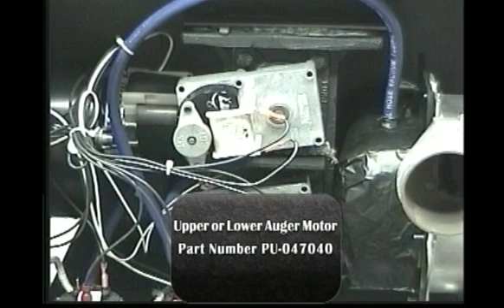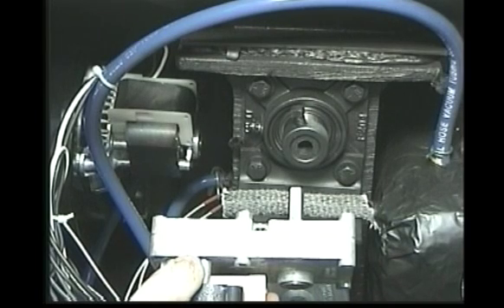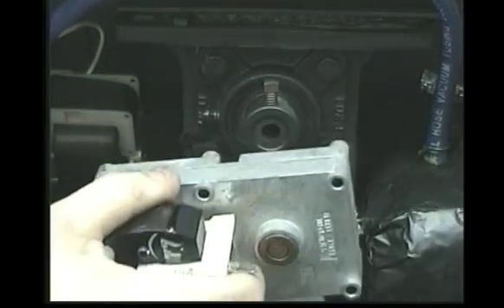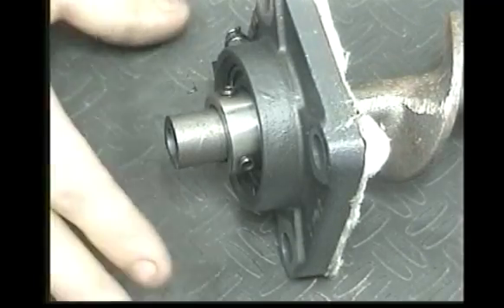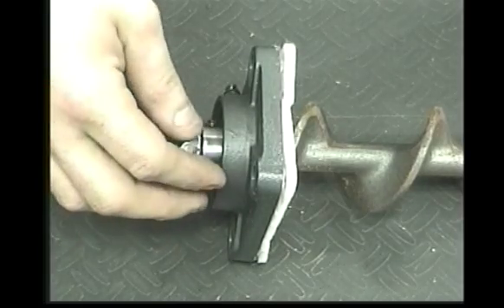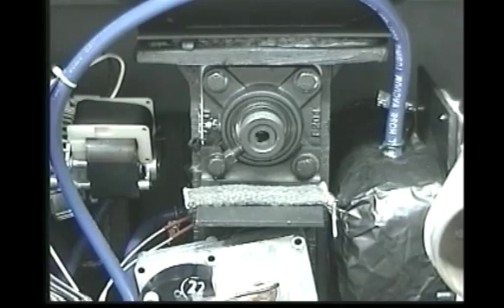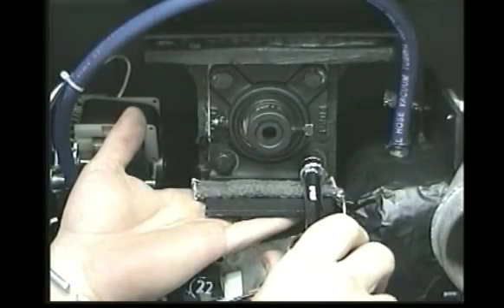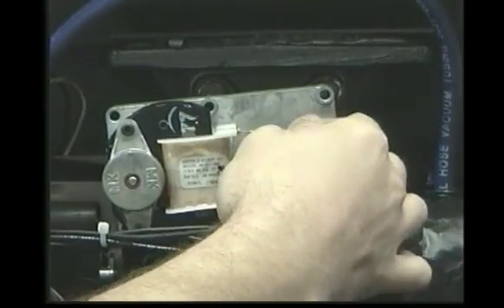AutoStart 13 Auger Motor and Auger Assembly - Replacement and Aligning your Augers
If the control board is the 'brain' of your pellet stove, the auger assembly must be the heart - it is responsible for getting all of the fuel from the hopper to the burn pot.
Here we explain the auger assembly for the Auto-Start igniter pellet stove from England's Stove Works. Models with 10, 22, PDV or PDVC in model number.
We cover replacing an auger motor (and the gasket), working with the entire auger assembly, and aligning the augers, should you ever need to.